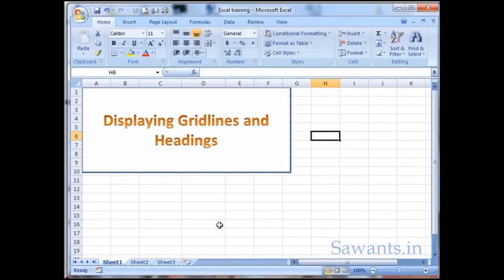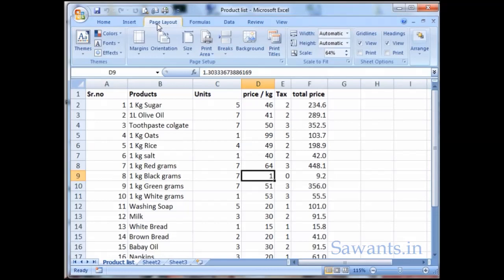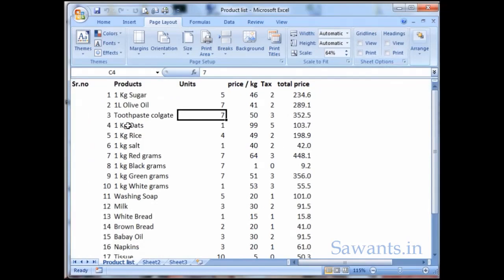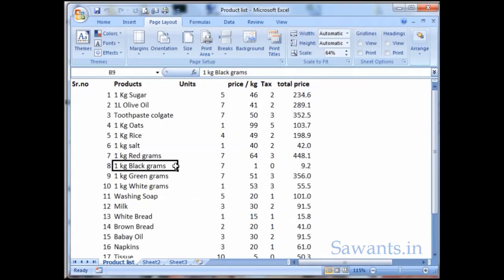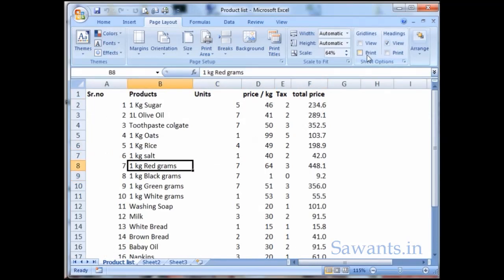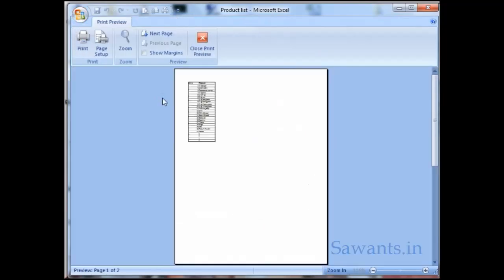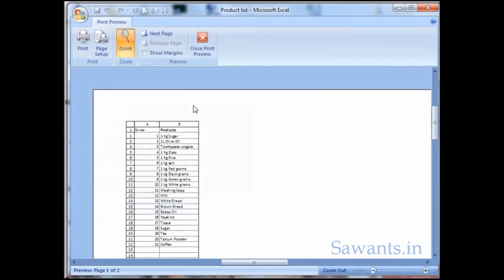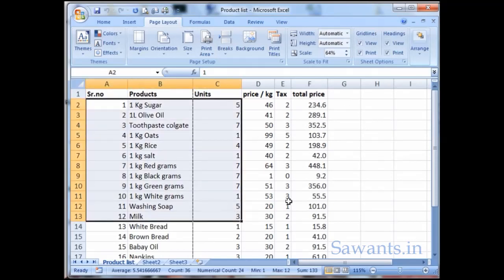8.5 Displaying Gridlines and Headings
"Chapter 8.5 Displaying Gridlines and Headings (Full Excel Tutorial Basics and Advanced)
for more free Corporate Trainings"